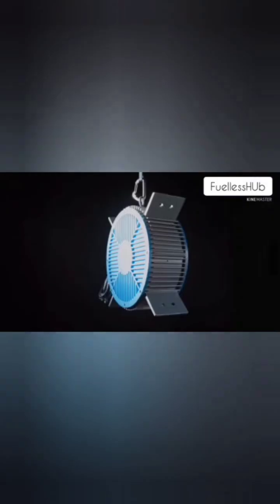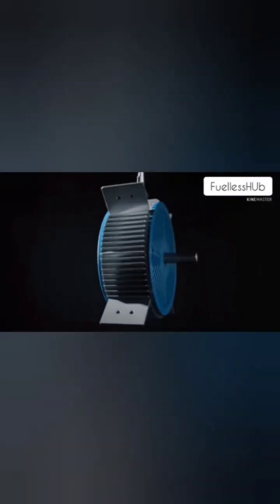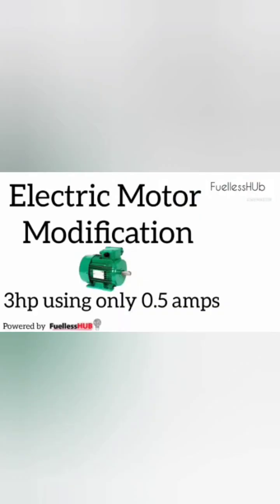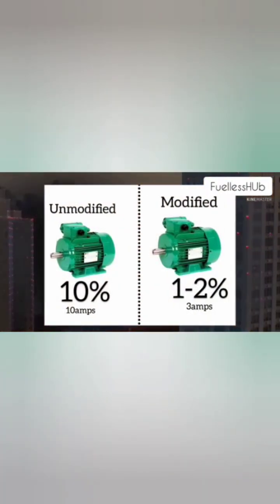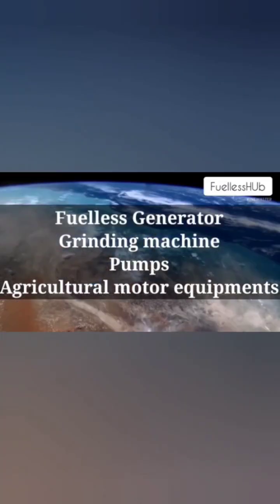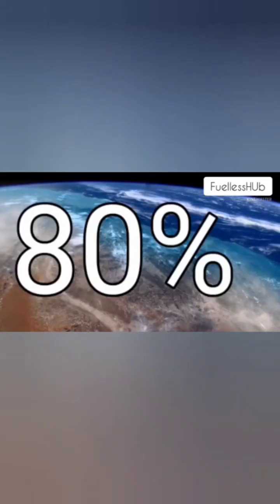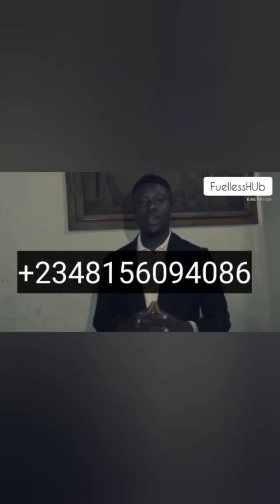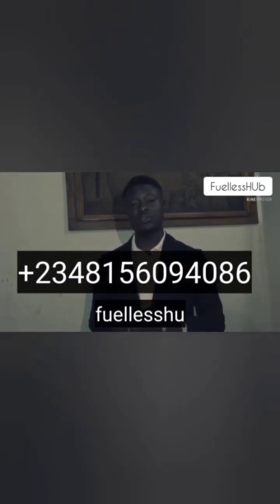Ac motor modification for fuelless generator, grinding engine and agricultural equipment